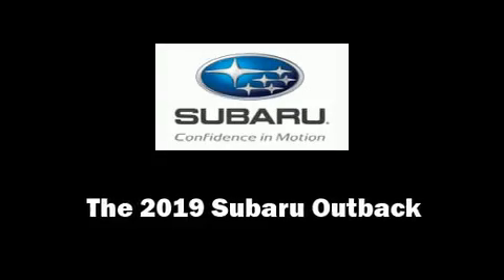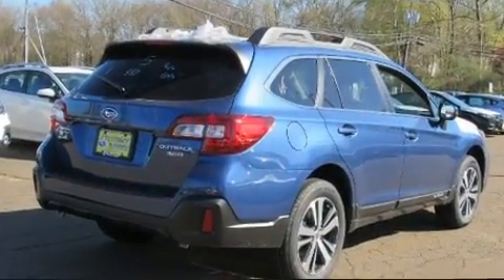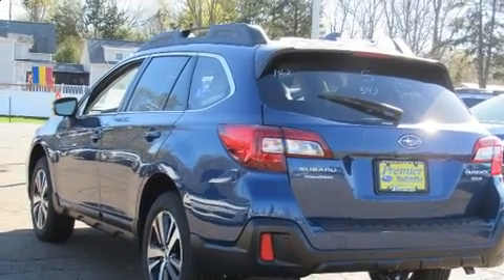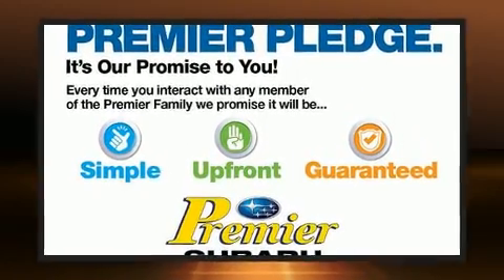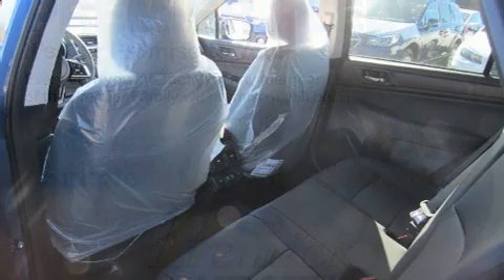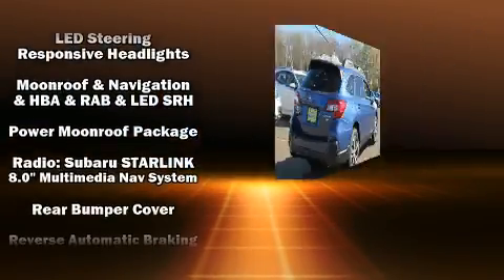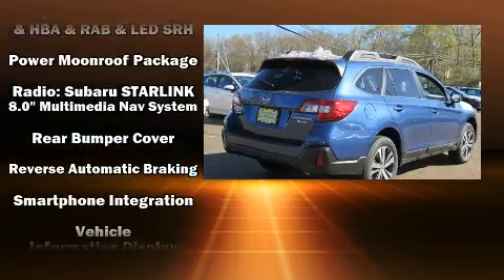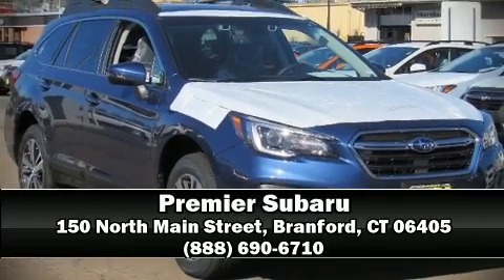2019 Subaru Outback 3.6R Limited in Branford, CT 06405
Premier Subaru
150 North Main Street
I-95/Exit 54

Get excited about the 2019 Subaru Outback. Smooth gearshifts are achieved thanks to the refined 6 cylinder engine, and all wheel drive keeps this model firmly attached to the road surface. Subaru prioritized fit and finish as evidenced by: adjustable headrests in all seating positions, a built-in garage door transmitter, front fog lights, a power rear cargo door, lane departure warning, cruise control, and power front seats. Features such as automatic climate control and leather upholstery prove that economical transportation does not need to be sparsely equipped. Rear passengers enjoy the seat heating functionality, keeping them warm during the winter months. For drivers who enjoy the natural environment, a power moon roof allows an infusion of fresh air. Subaru also prioritized safety and security with features such as: dual front impact airbags, front side impact airbags, traction control, brake assist, ignition disabling, an emergency communication system, and 4 wheel disc brakes with ABS. Electronic stability control ensures solid grip atop the road surface, no matter how challenging the driving conditions. You will have a pleasant shopping experience that is fun, informative, and never high pressured. Stop by our dealership or give us a call for more information.